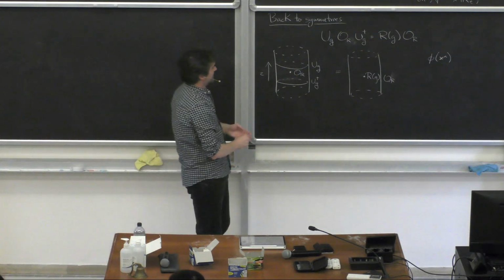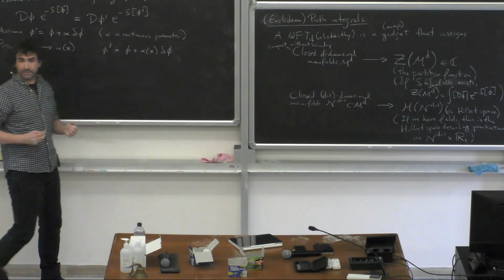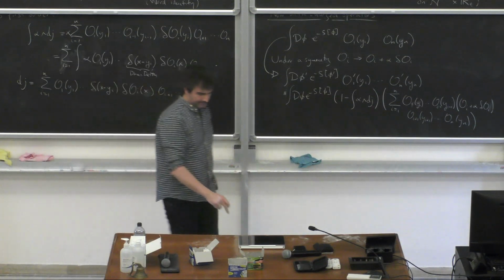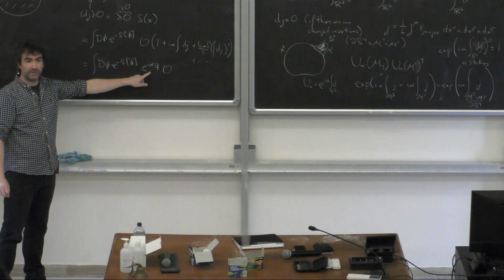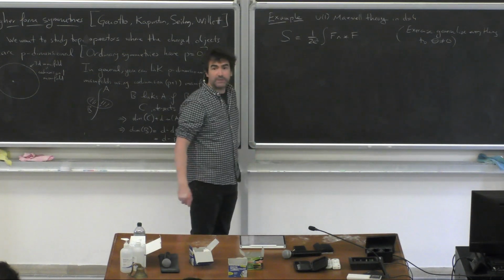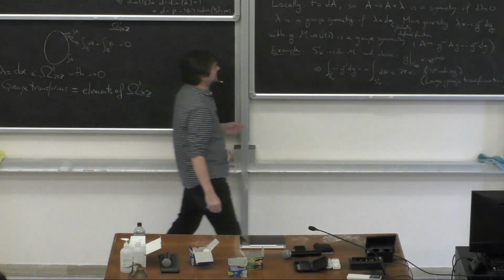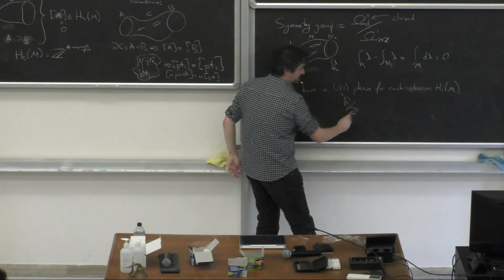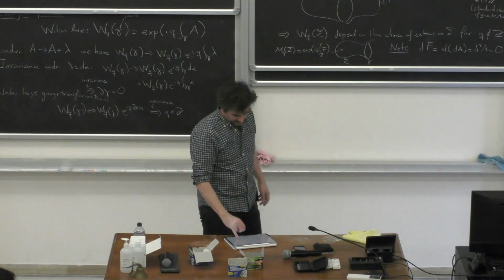Iñaki García Etxebarria: "Introduction to Anomalies and Generalized Global Symmetries" - Lecture II